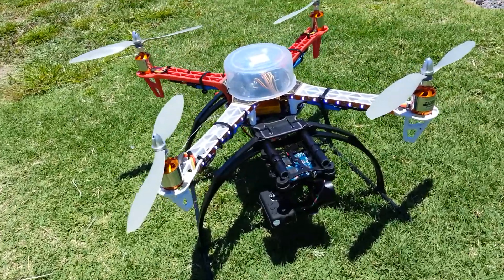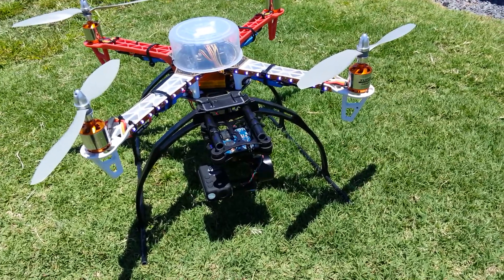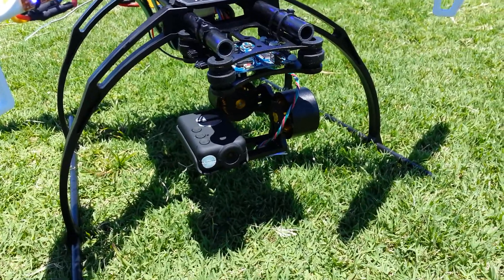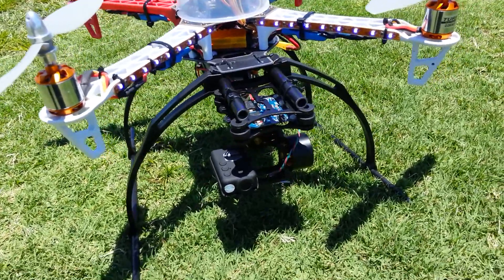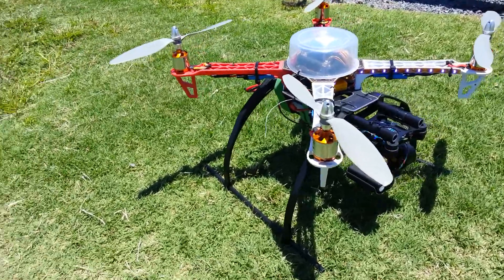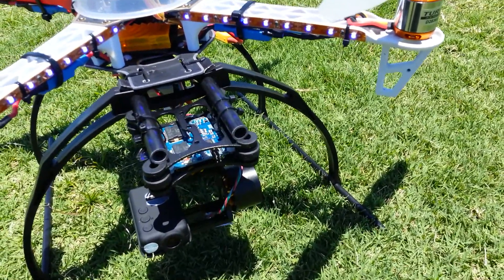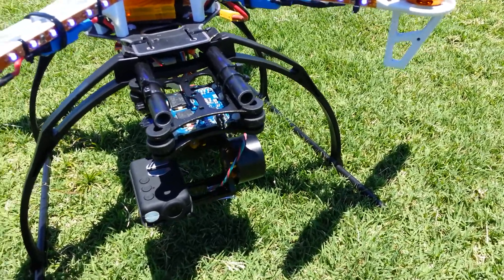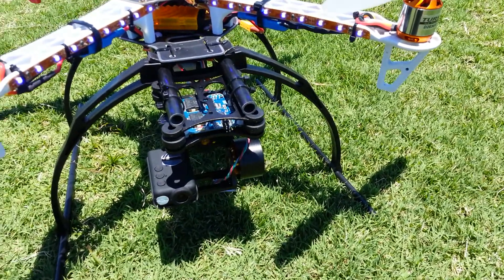Q450 Apm 2.5 brushless gimbal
Quick info on the brushless gimbal setup on the quad.